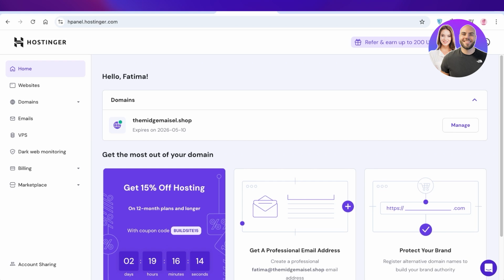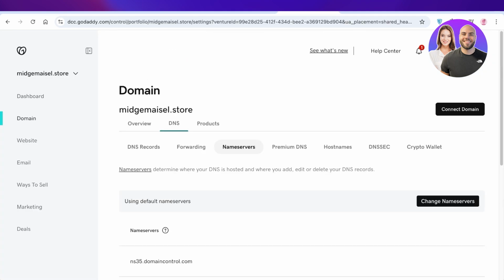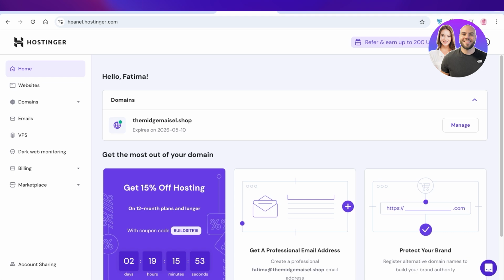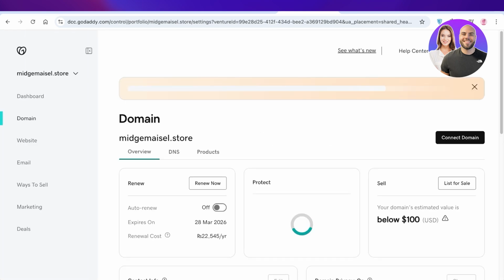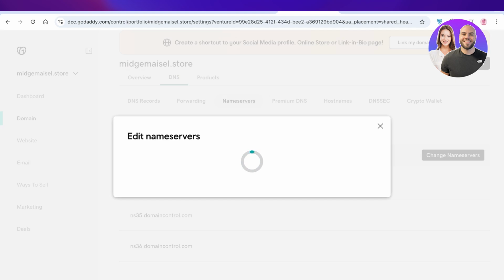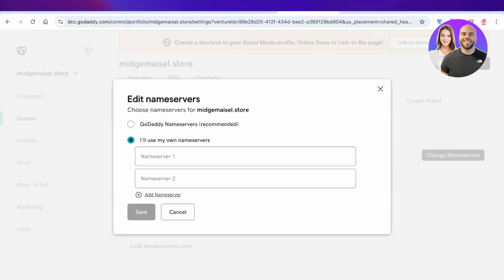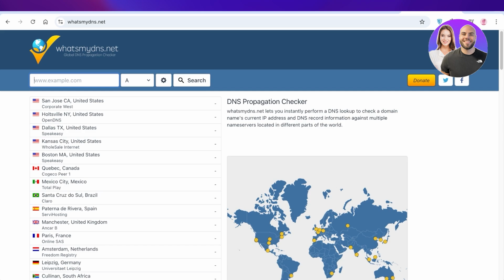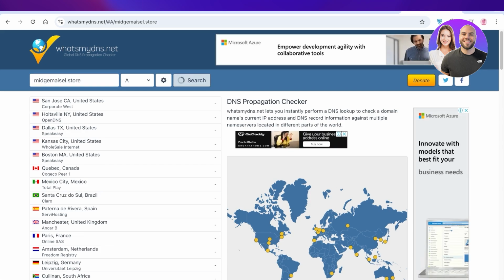How To Connect Domain On Hostinger (Step-by-Step)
In this video, we show you step-by-step how to connect your domain on Hostinger. This tutorial covers everything you need to know to set up and link your domain — even if you’re completely new to Hostinger.